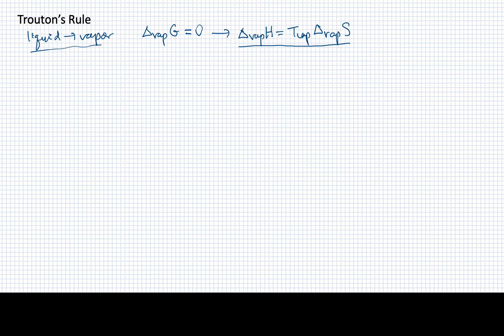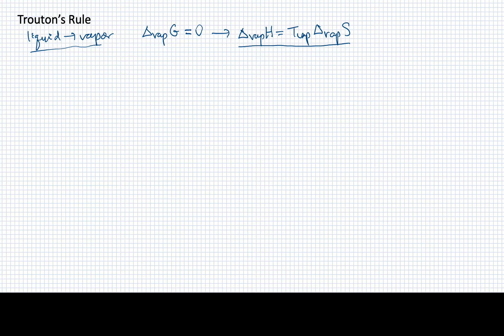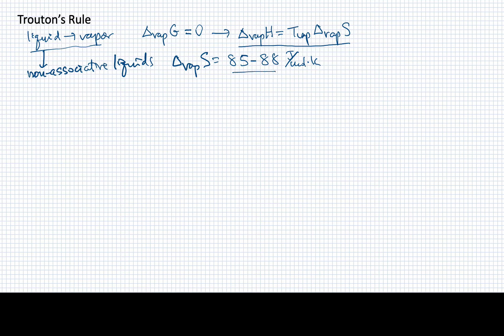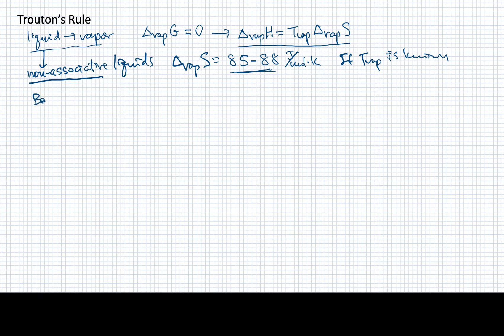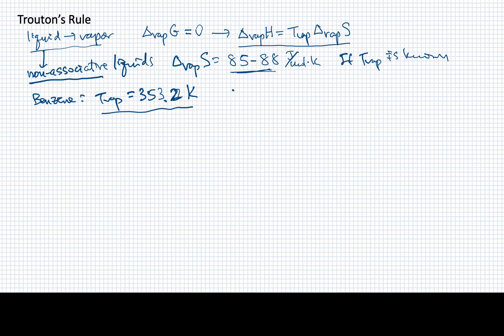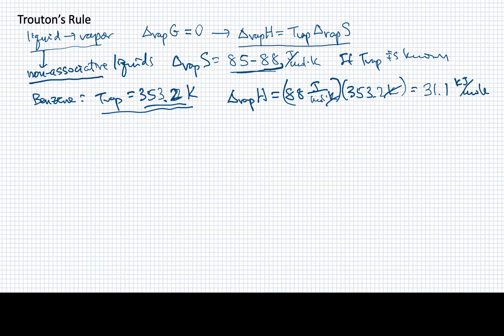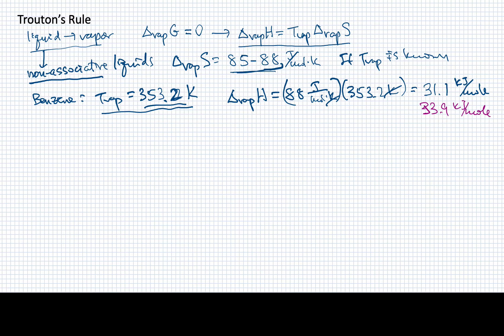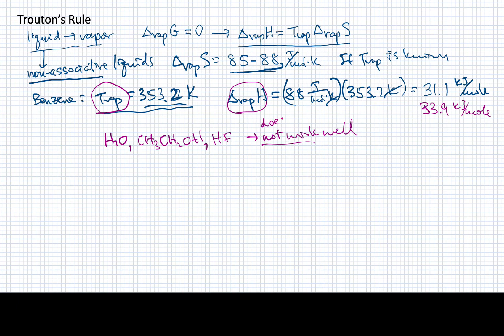Lesson 4B Trouton's Rule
A brief description of Trouton's Rule is presented and an example problem is discussed.